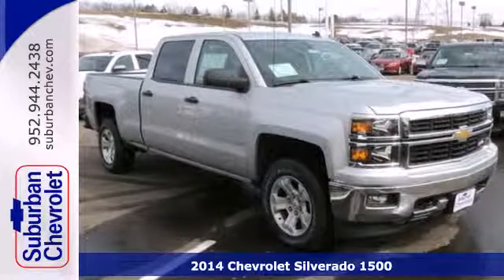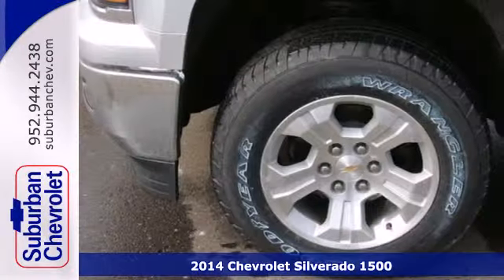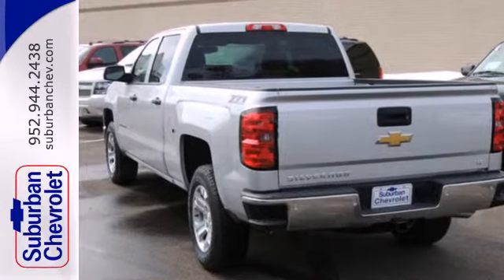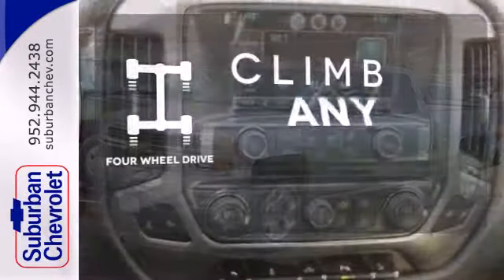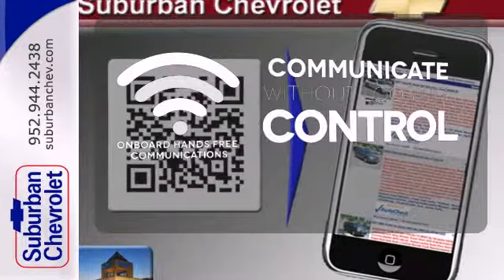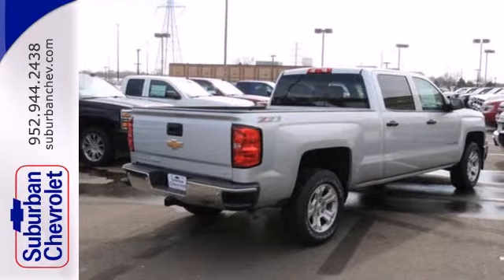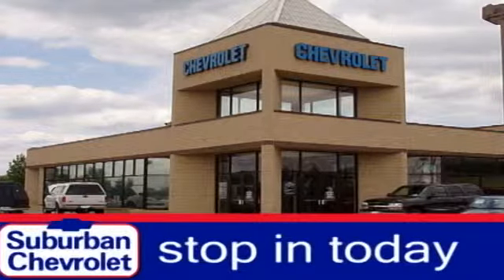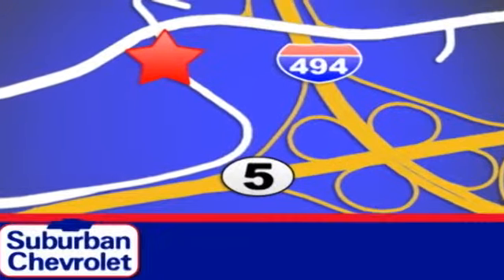2014 Chevrolet Silverado 1500 Minneapolis St Paul, MN #142150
Year: 2014
Make: Chevrolet
Model: Silverado 1500
Trim: 4WD Crew Cab LT
Engine: L 8 Cyl.
Transmission: Automatic
Color: Silver
Interior: Black
Stock #: 142150
Silver Ice Metallic exterior and Cloth Jet Black Interior Trim interior LT trim. FUEL EFFICIENT 22 MPG Hwy/16 MPG City! Heated Mirrors 4x4 Satellite Radio Onboard Communications System CD Player Overhead Airbag. AND MORE! KEY FEATURES INCLUDE: Heated Mirrors 4x4 Satellite Radio CD Player Onboard Communications System. Keyless Entry Privacy Glass Steering Wheel Controls Electronic Stability Control 4-Wheel ABS. OPTION PACKAGES: ALL STAR EDITION includes (AG1) driver 10-way power seat adjuster with (AZ3) bench seat only (CJ2) dual-zone climate control (BTV) Remote Vehicle Starter system (IO5) MyLink 8 Diagonal Color Touch Screen audio system (UVC) Rear Vision Camera (C49) rear-window defogger and (KI4) 110-volt power outlet and 18 aluminum wheels (Includes (RD1) 18 x 8.5 bright-machined aluminum wheels. REAR VISION CAMERA WITH DYNAMIC GUIDE LINES ENGINE 5.3L FLEXFUEL ECOTEC3 V8 WITH ACTIVE FUEL MANAGEMENT DIRECT INJECTION AND VARIABLE VALVE TIMING includes aluminum block construction with Flex Fuel capability capable of running on unleaded or up to 85% ethanol (355 hp [265 kW] @ 5600 rpm 383 lb-ft of torque [518 Nm] @ 4100 rpm; more than 300 lb-ft of torque from 2000 to 5600 rpm) REMOTE VEHICLE STARTER SYSTEM LT PLUS PACKAGE includes (UG1) Universal Home Remote (UD7) Rear Park Assist (JF4) power adjustable pedals and (C49) rear-window defogger SEAT ADJUSTER DRIVER 10-WAY POWER SEATS FRONT 40/20/40 SPLIT-BENCH 3-PASSENGER AVAILABLE IN CLOTH OR LEATHER includes driver and front passenger recline with outboard head restraints and ce

Address:
12475 Plaza Drive